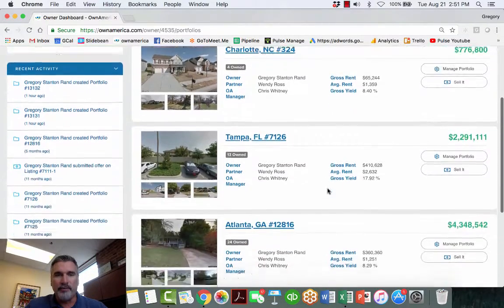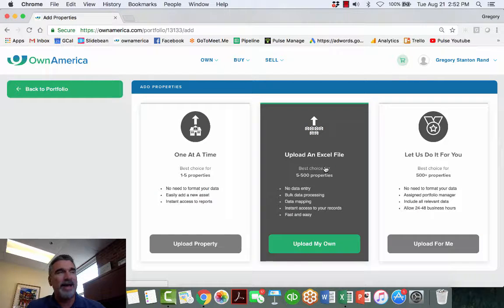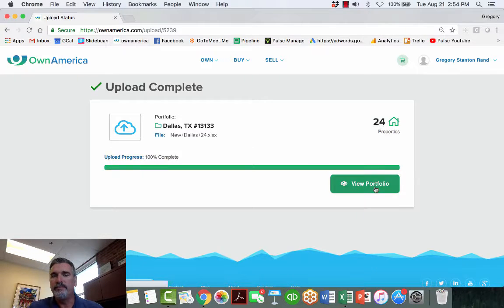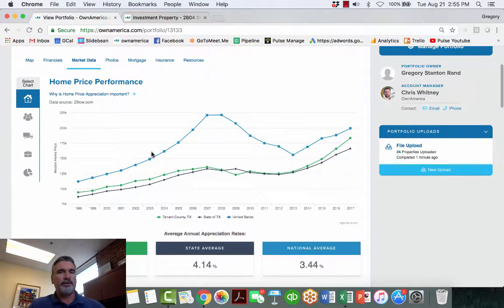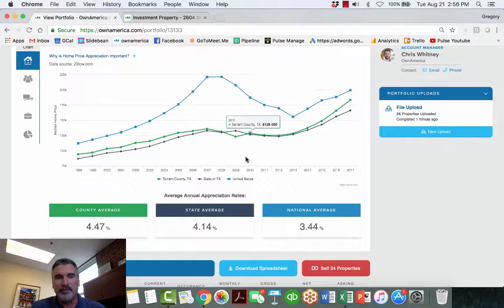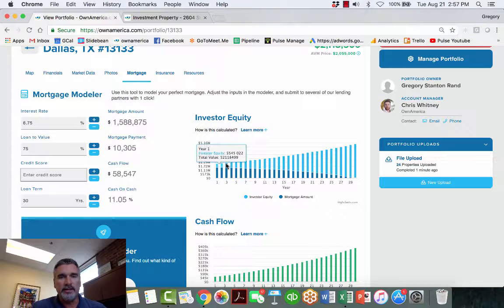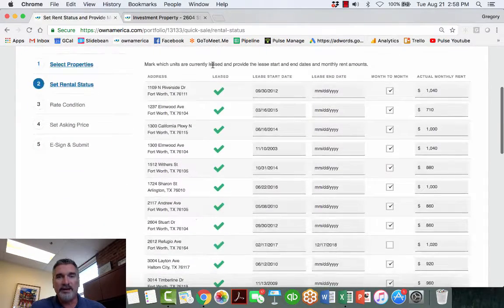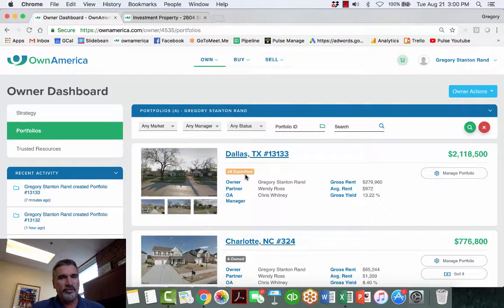OwnAmerica Demonstration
Open a free account, upload a spreadsheet, view interactive calculators, market fundamentals, charts, graphs, maps, projections and photos. Track value, list for sale and transact online.